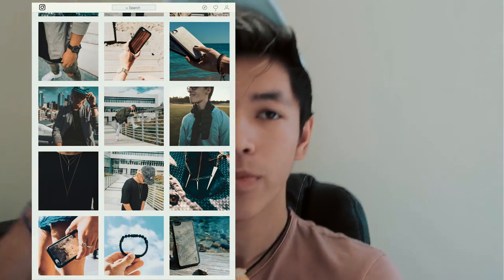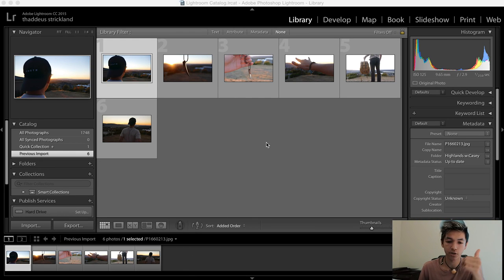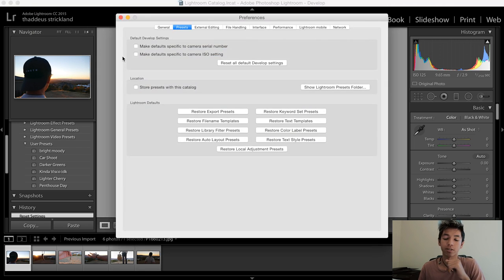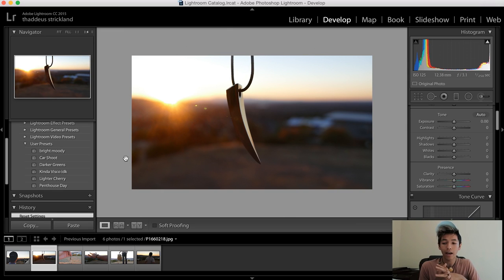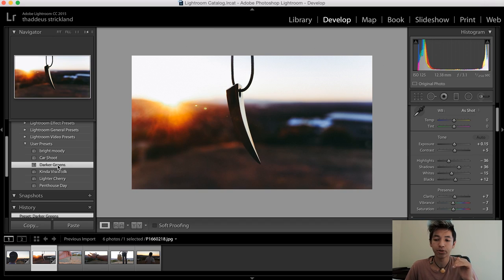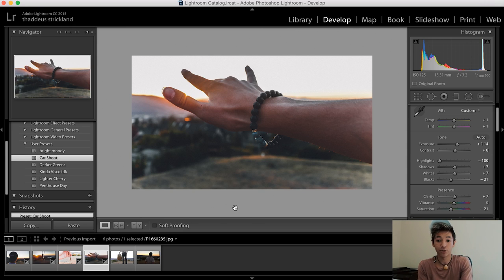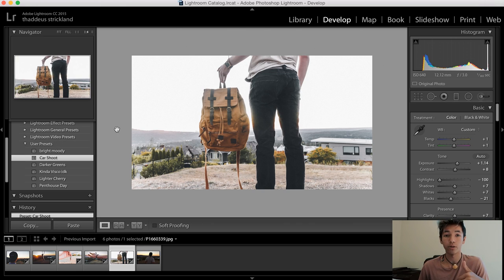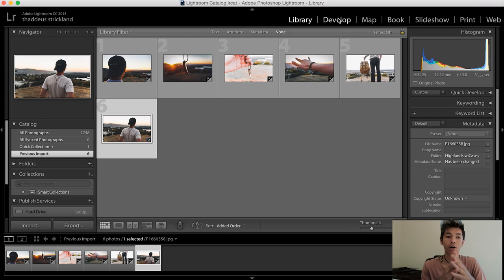THE BEST WAY TO EDIT PHOTO'S FOR YOUR SHOPIFY DROPSHIPPING PRODUCTS